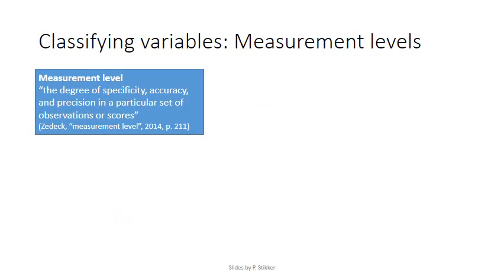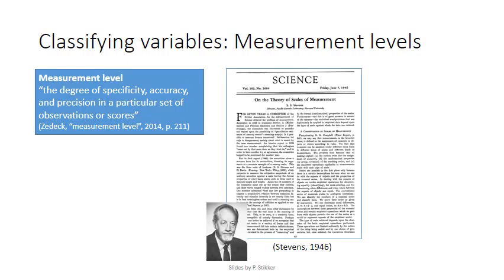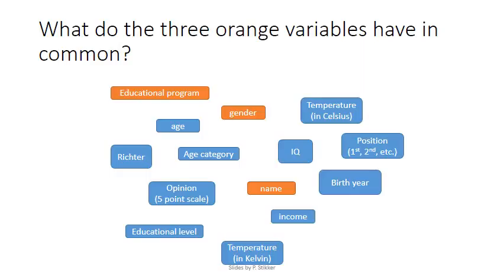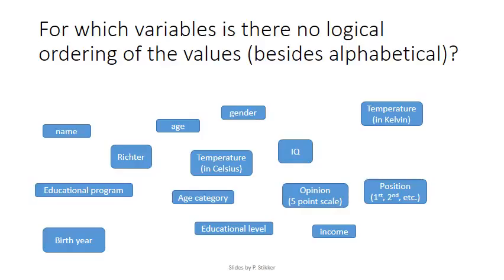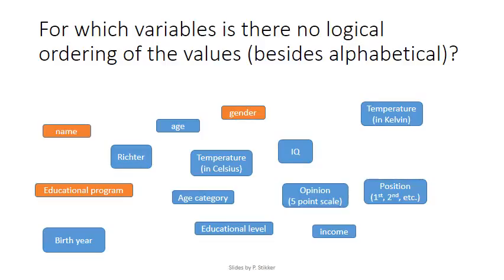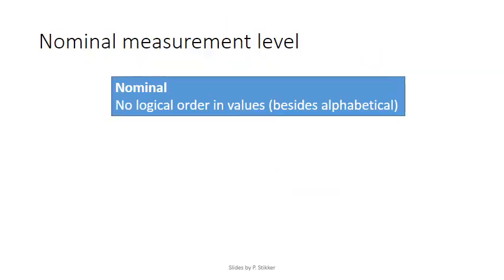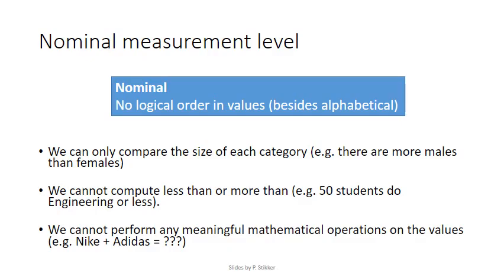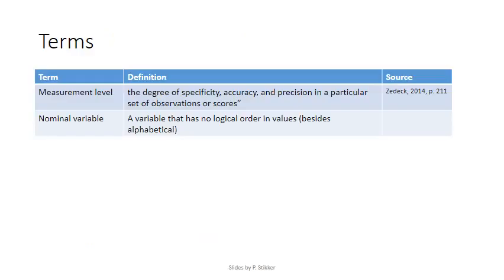S01E03 Measurement levels - Intro and Nominal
In this weblecture an introduction is given about measurement levels in general and the nominal measurement level is explained. In the next few segments the other measurement levels will be discussed.